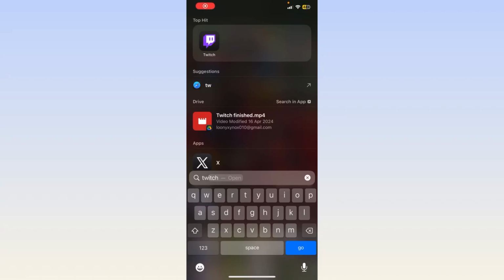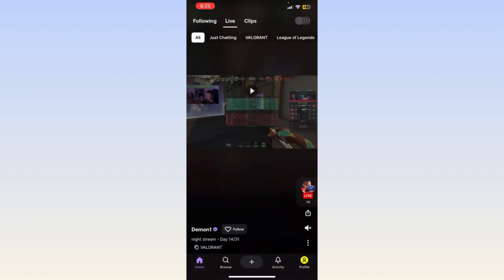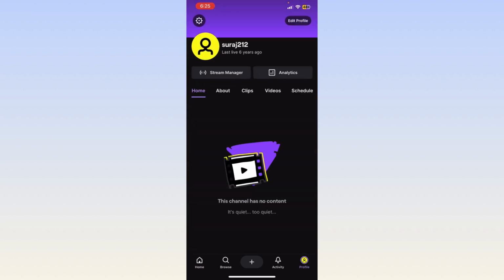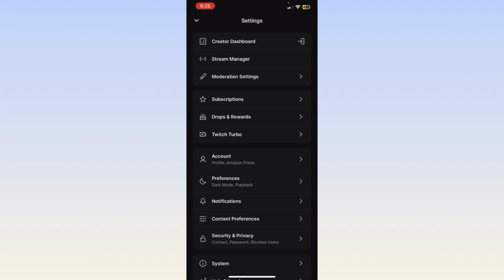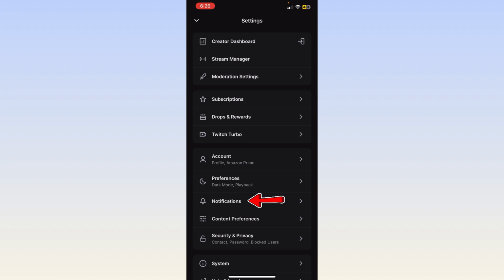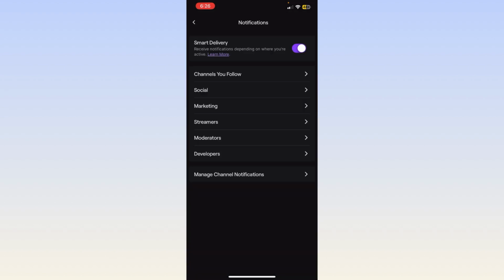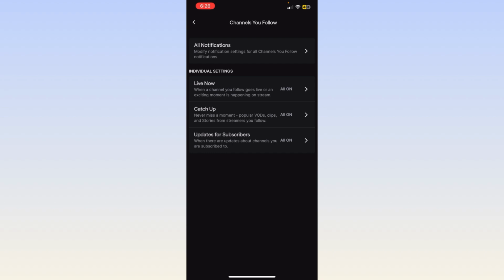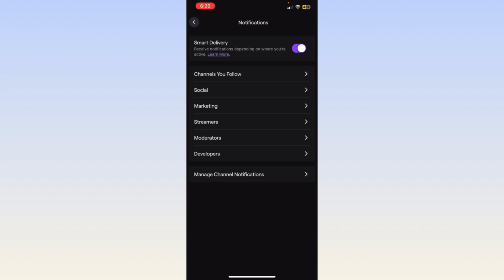How To Have Alerts On Twitch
This video guides you through the exact steps on how to have alerts on Twitch.